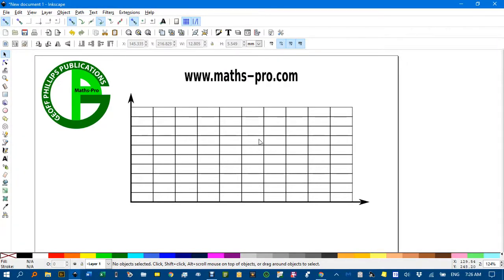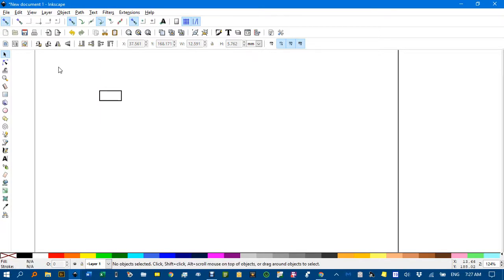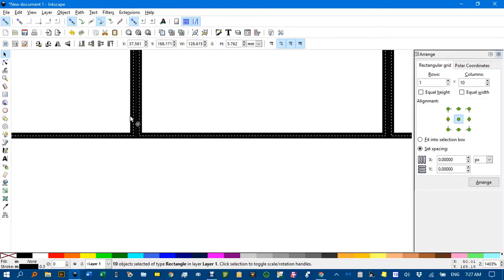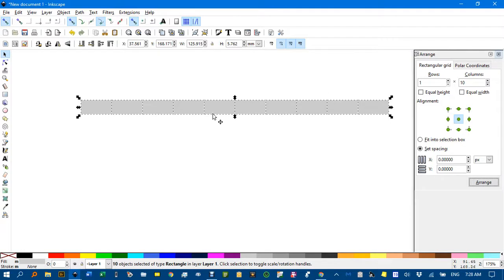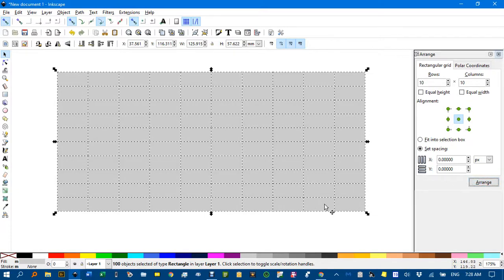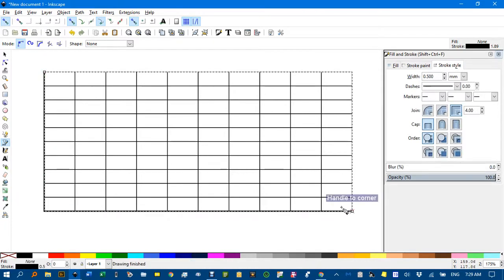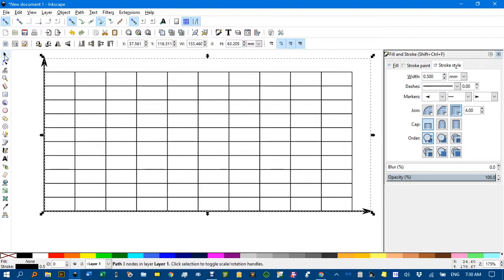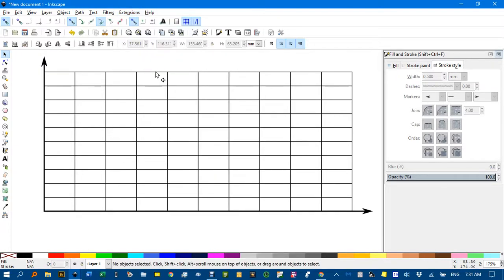Grid using Arrange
Grid creation Inkscape using a single (rectangular) cell.